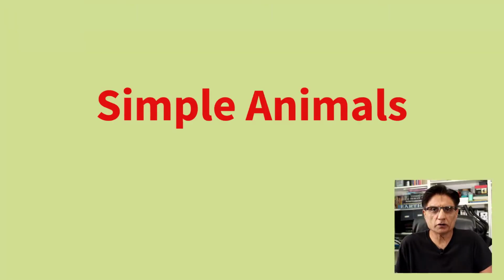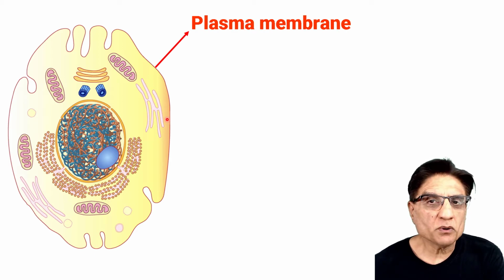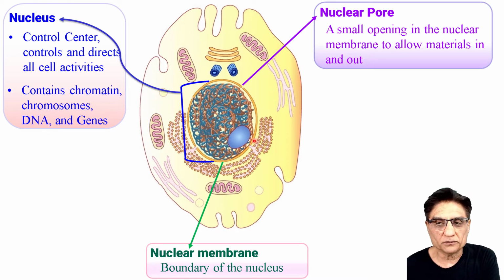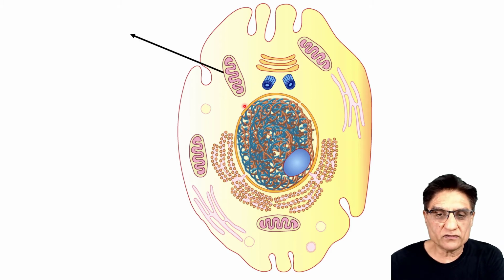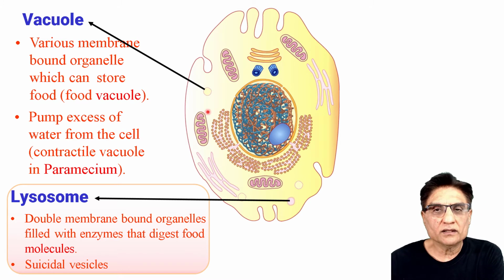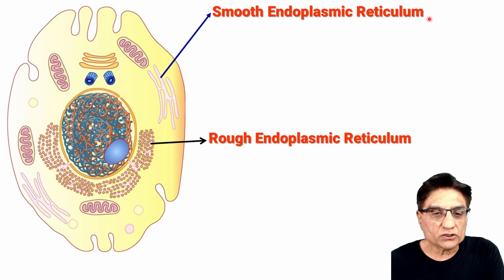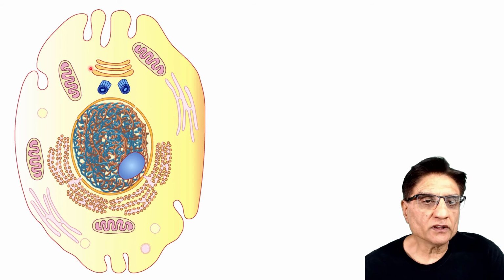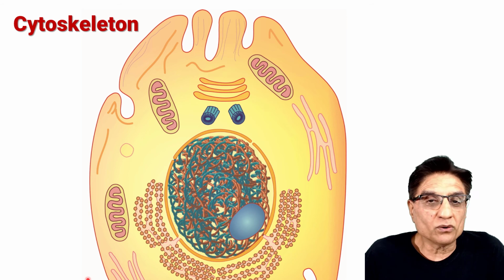Animal Cell Structure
This video is about the Animal cell structure.  It can be used by a layman or a biology student, college, or school.  Biology teachers can use this video for instruction.

Timestamp
0:00-0:18 Intro
0:19-1:41 Simple and complex animals
1:42-2:08 Intro to animal cells
2:09-3:09 Plasma membrane
3:10-4:50 Nucleus
4:51-5:32 Cytoplasm
5:33-7:14 Mitochondria
7:15-8:19 Lysosomes and vacuoles
8:20-9:15 Ribosomes
9:16-12:00 Endoplasmic reticulum (smooth and rough)
12:01-12:58 Golgi body
12:59-13:37 Centriole
13:38-14:45 Cytoskeleton